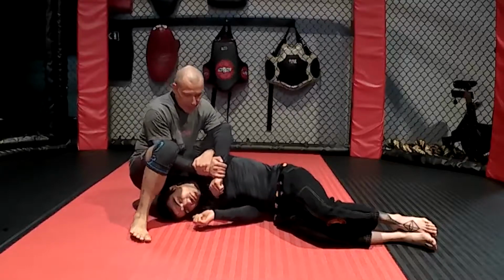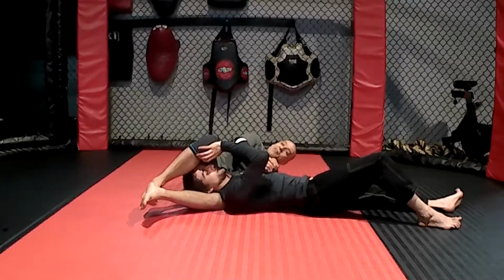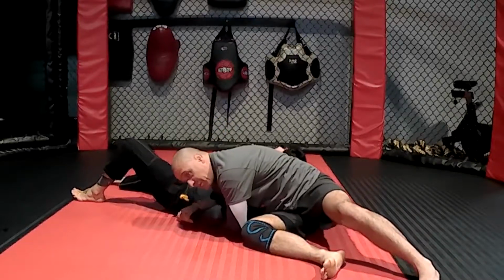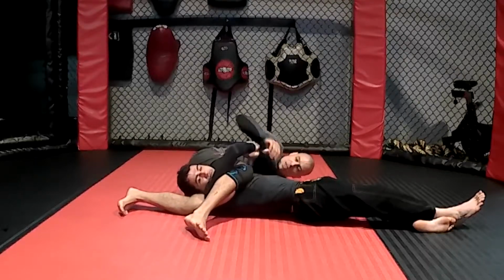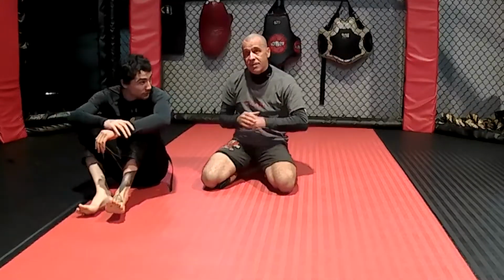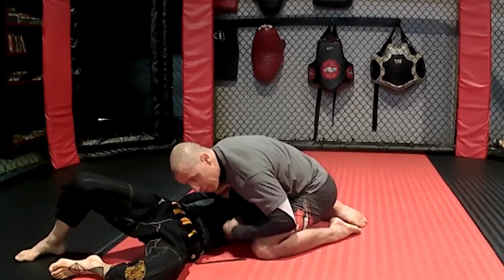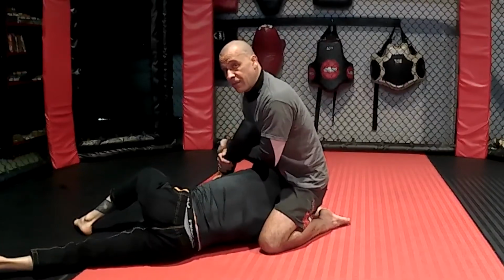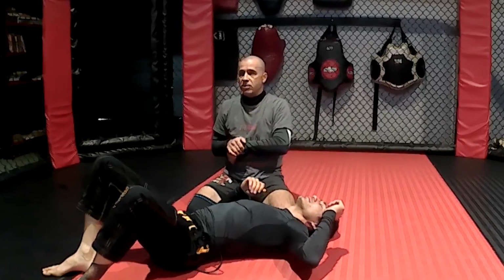Kimura System Part 2 - Alternative Attacks And Control Hold Vs. Submission Hold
In the second part of the series we look at some alternative submissions from our kimura control - dorsal position. Later in this video, we see the differences in the way we apply kimura hold for control vs. Kimura hold for submission. More on Kimura in Parts 3 and 4.